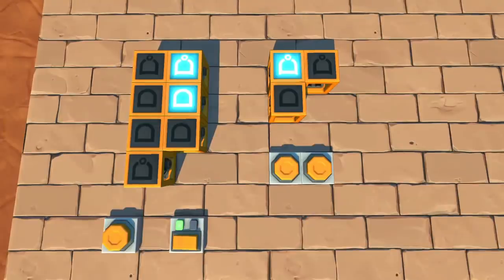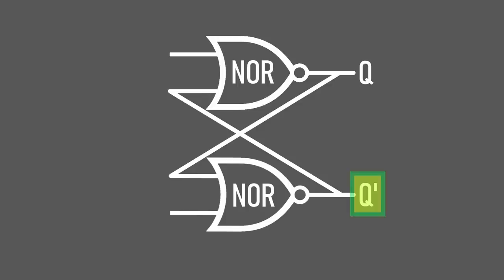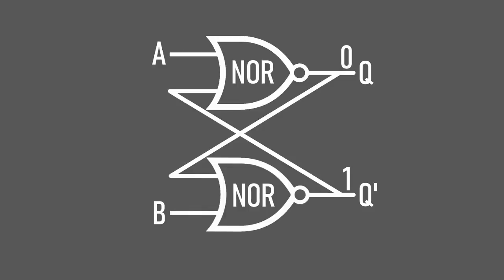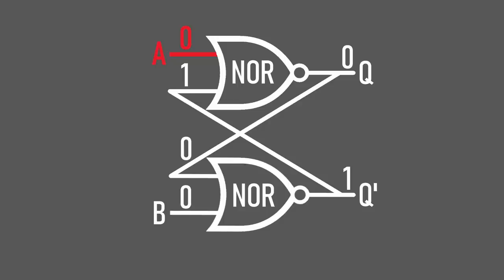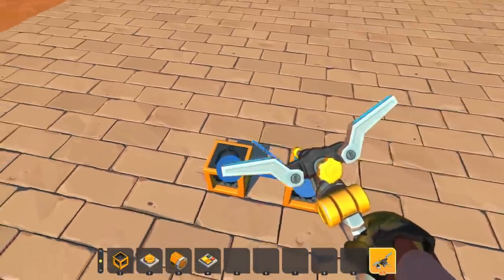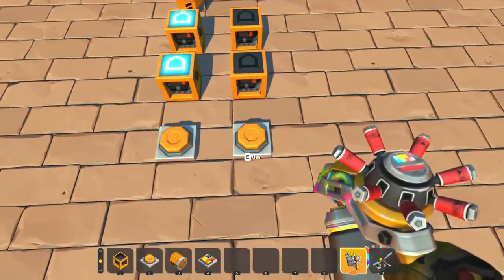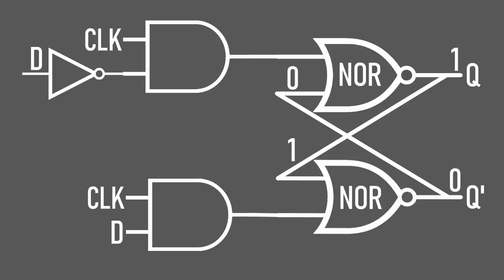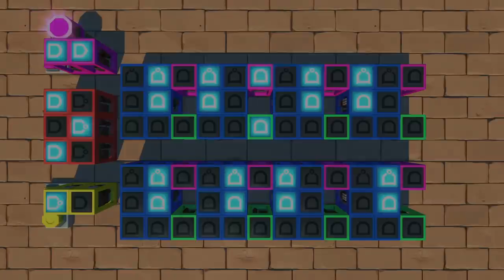How do Computers "Know"?: Making a Computer in Scrap Mechanic - #2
Hey guys! In this episode I break down SR latches and D-type flip-flops.